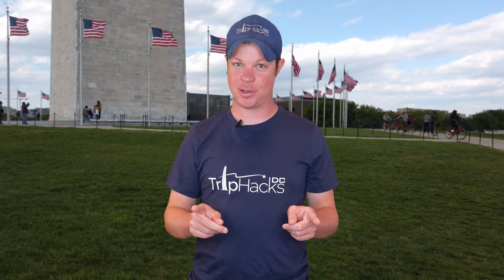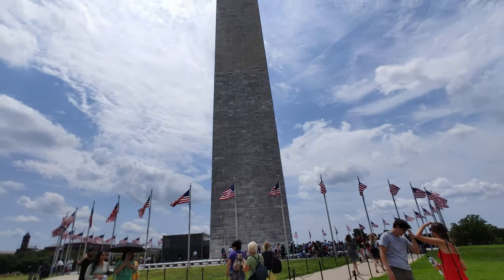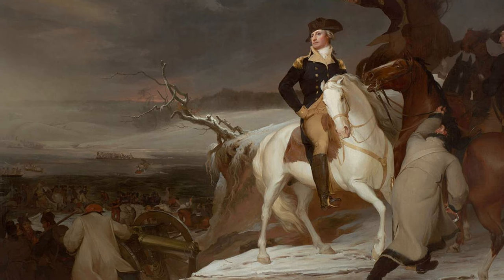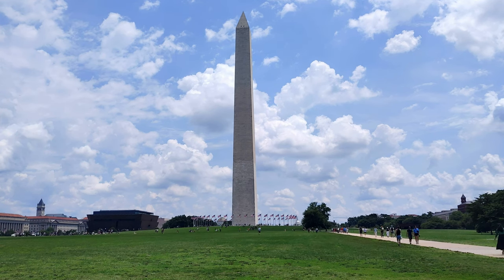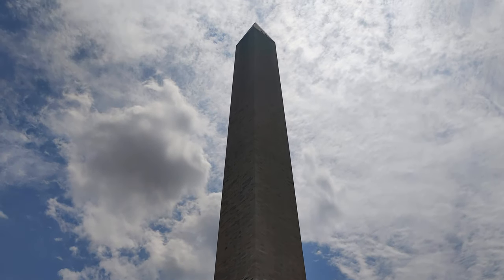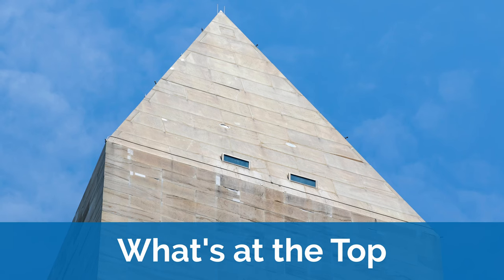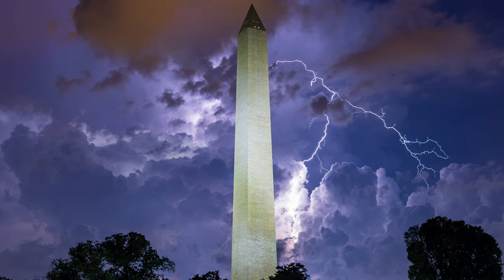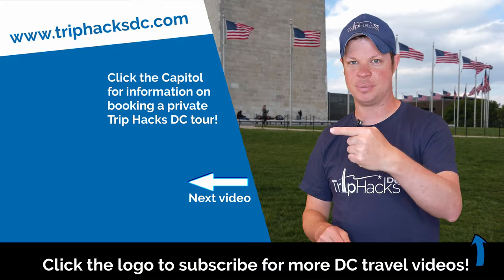4 Interesting Facts About the Washington Monument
The Washington Monument is one of the weirdest and coolest sites in Washington, DC. If you've taken a tour you've already heard the basic facts about this memorial to George Washington, but these are four obscure facts you might not know about.

~Resources Mentioned in the Video~

~Follow Trip Hacks DC on social media~

~Video Chapters~
0:00 Obscure facts about the Washington Monument
1:27 Not designed like a single obelisk
3:13 3 colors of stone
4:25 Aluminum at the top
5:31 Washington Monument vs. Eiffel Tower